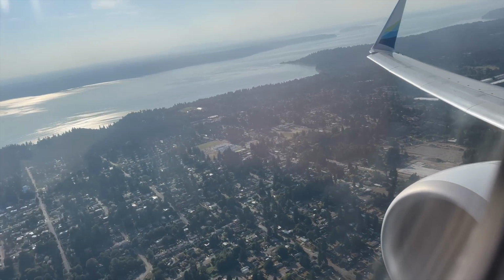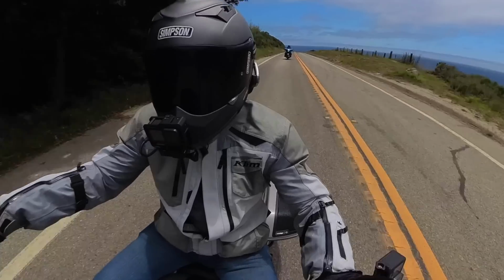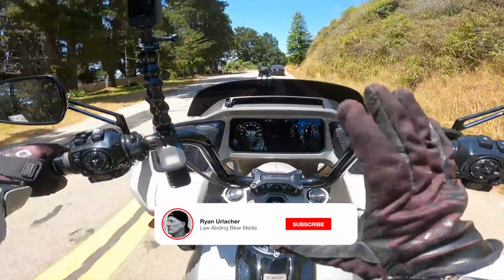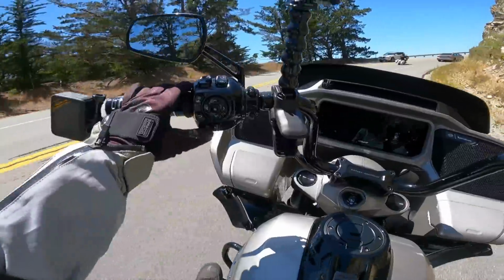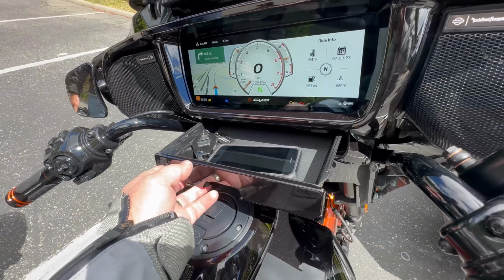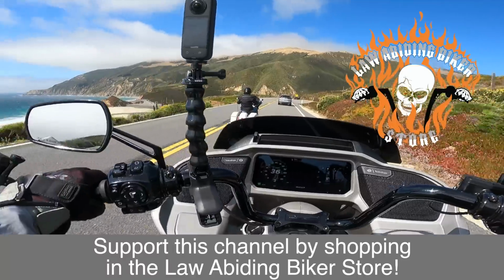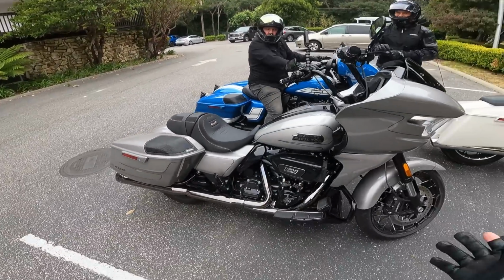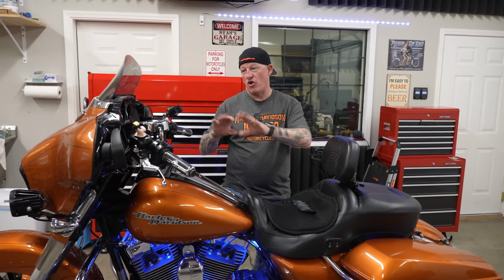2023 Harley CVO Street & Road Glide Ride & Review-What You Don't Know!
I went to Monterey, CA to test ride and review the new 2023 Harley-Davidson Street Glide and Road Glide CVOs. There is way more than meets the eye and these motorcycles are completely redesigned, both aesthetically and in performance. @harleydavidson

These 2023 Harley CVOs have a brand new Milwaukee-Eight 121 ci VVT engine, redesigned fairings, controls, handlebars, intake tract, air intake, water-cooled heads, radiator, electric fan, 12.3" infotainment system, new front and rear Showa suspension with preload and rebound damping adjustments,, new radial mounted Brembo brakes, larger brake rotors, new wheels, LED lighting, and new storage, just to name a few things.

**RIDING GEAR I WORE IN THIS VIDEO AND RECOMMEND**

J&P Cycles: N/A

J&P Cycles: N/A

HELP SUPPORT US! JOIN THE BIKER REVOLUTION!